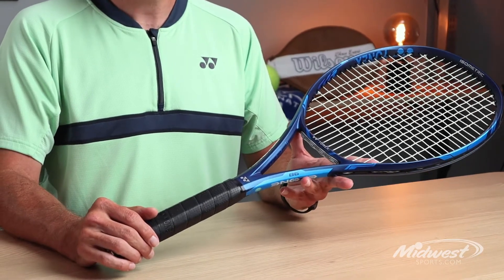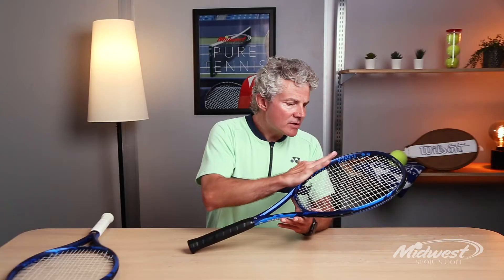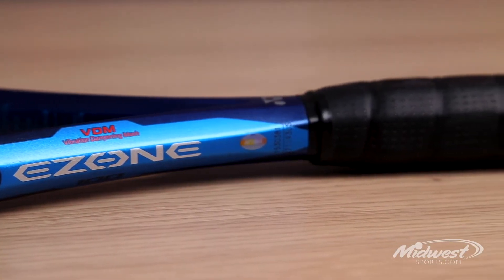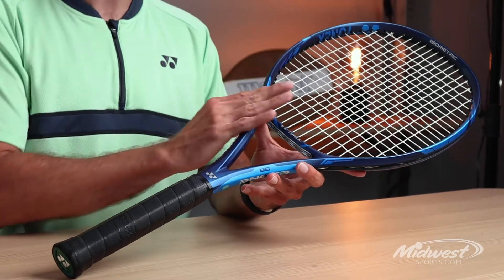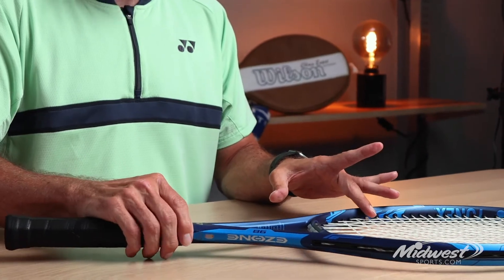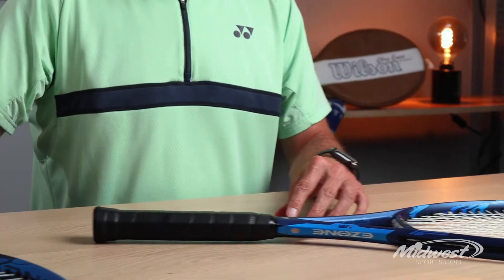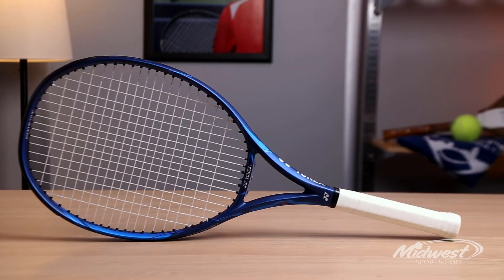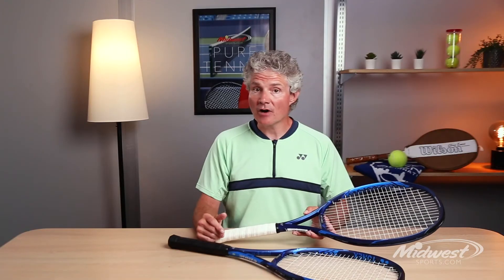Yonex Ezone 98 Racquet Review | Midwest Sports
Chris from Yonex talks about the EZONE 98.